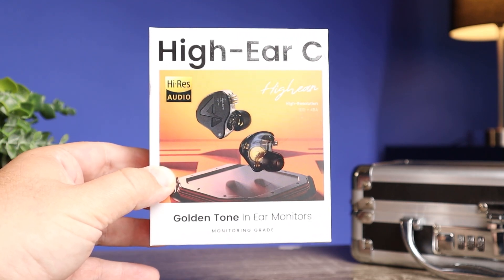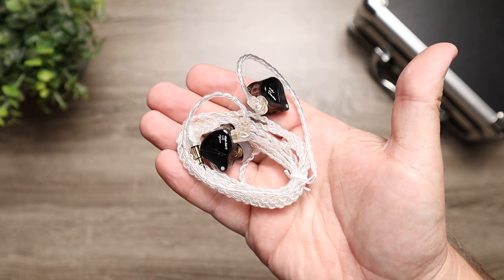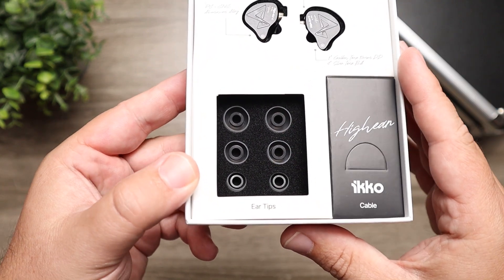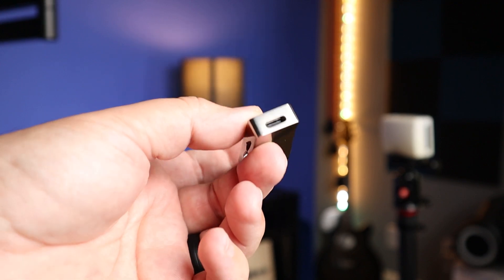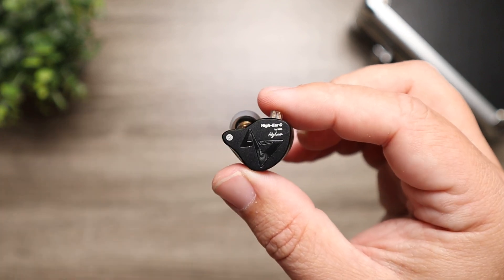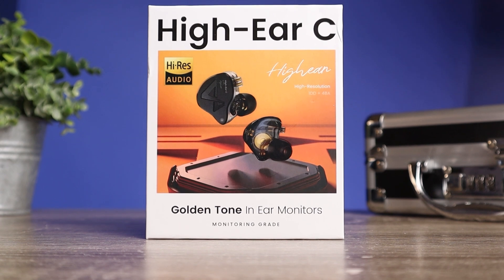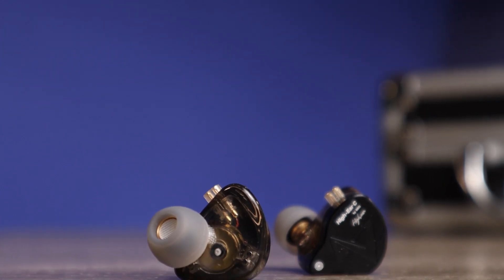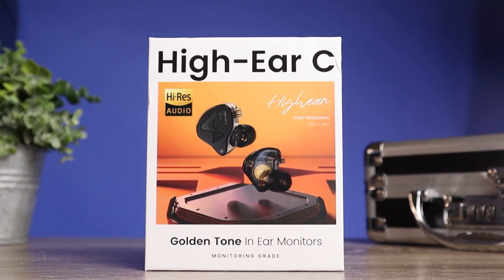The IEM's Are Definitely A Bargain! : iKKo High-Ear C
Moondrop Amp